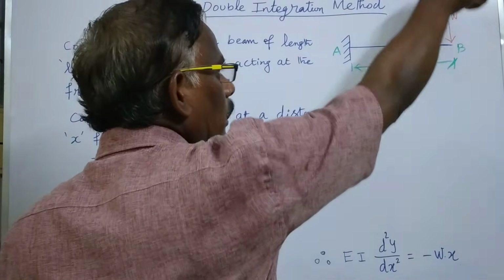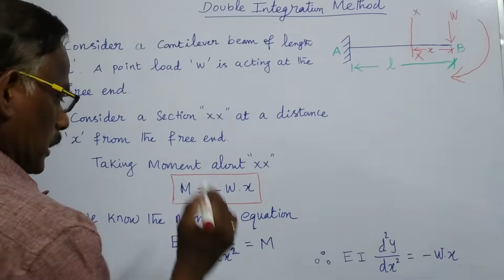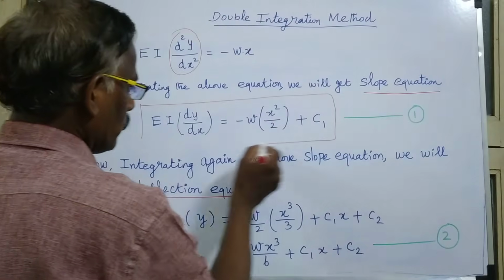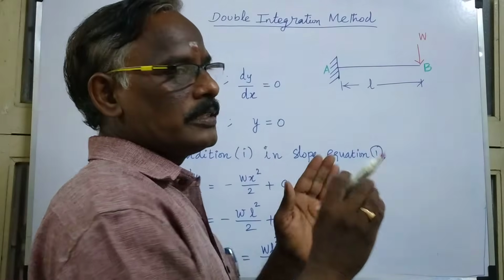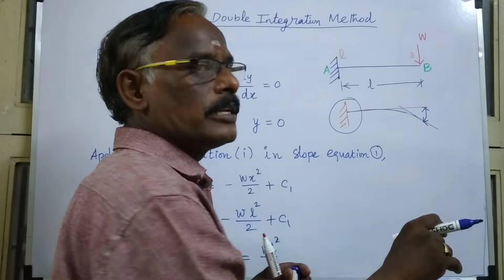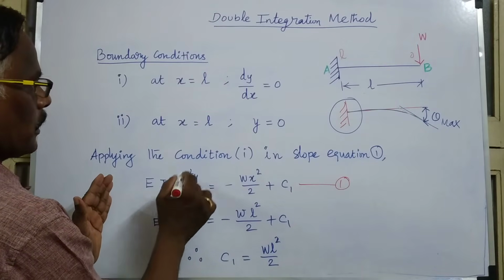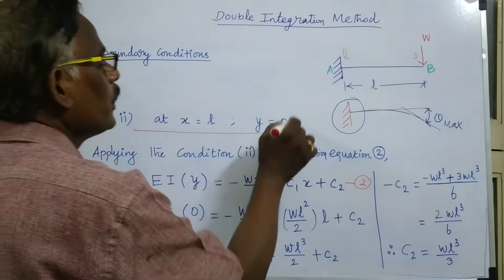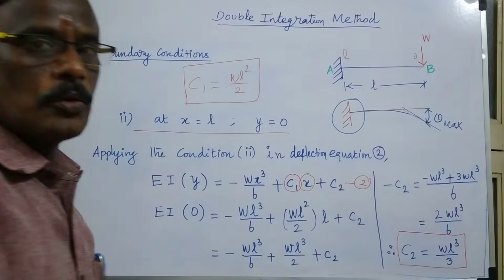Structural Analysis- Double Integration Method - Slope and deflection for cantilever beam -Part 1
Double integration method - Slope and deflection for cantilever beam